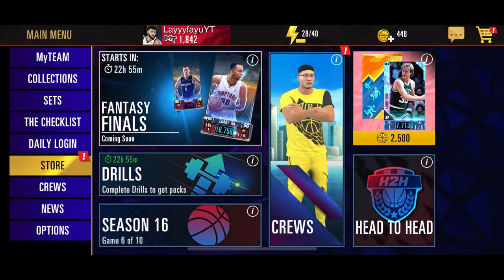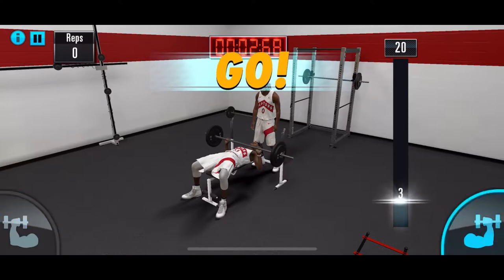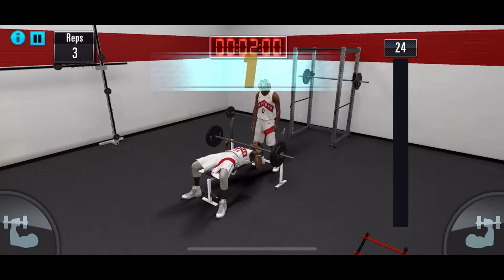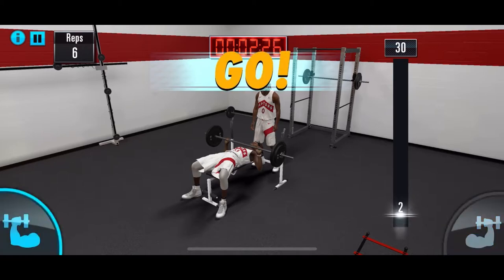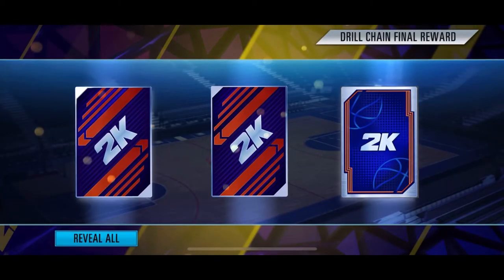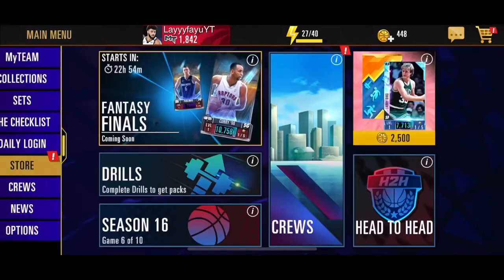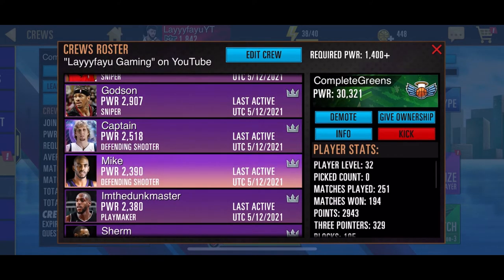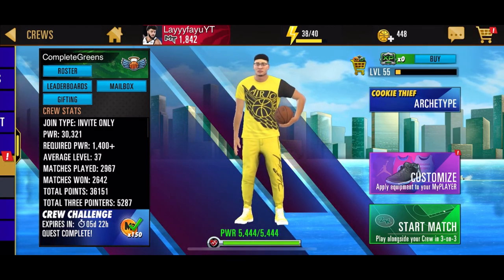Tips for Bench Press Drill!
Layyyfayu Gaming /// LayyyfayuYT - CompleteGreens

Bench press is definitely one of the hardest drills out there. If I were an old man, I would definitely not be able to pass this drill.

Username: LayyyfayuYT
Crew: CompleteGreens